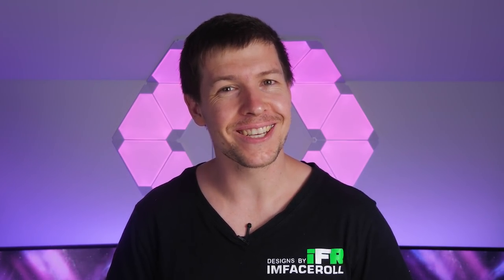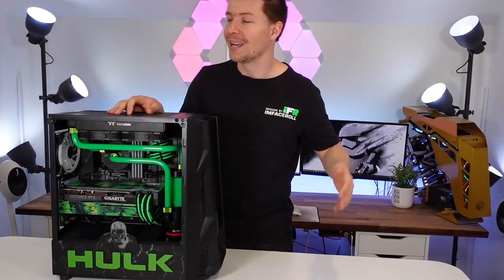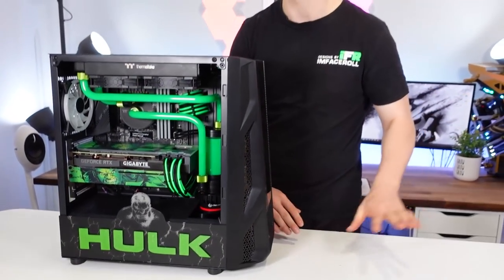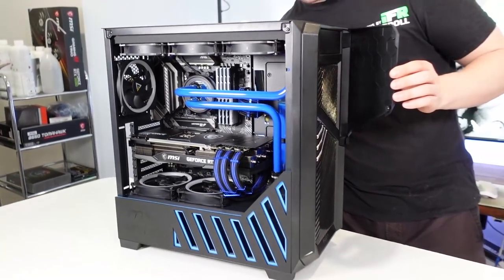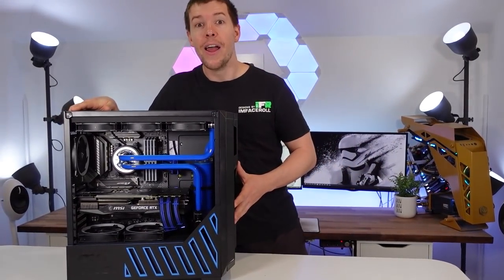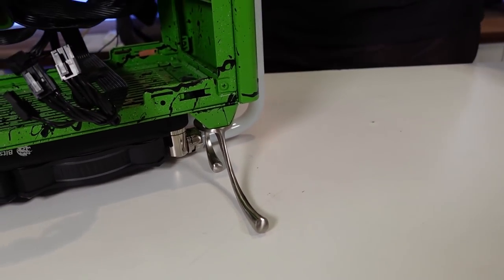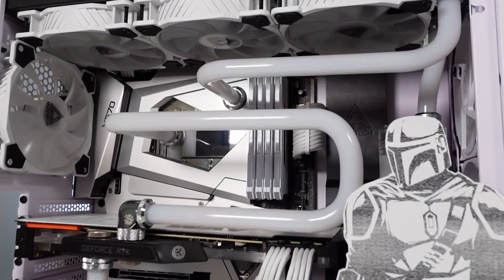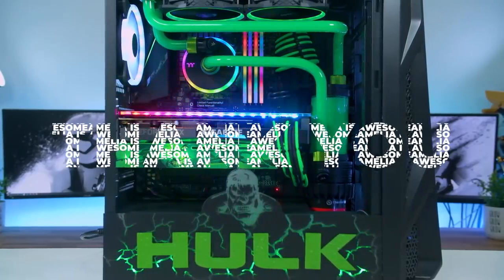Behind The Scenes 6 - WHAT HAPPENS TO OUR PC BUILDS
Hey guys, we thought we would give you a look behind the scenes and show you what happens when the cameras are off. You get to see our thought process when it comes to designing the water cooling loop. We also talk about the custom work for the PC mod aesthetics and why we incorporate certain features for functionality. And you get to find out what happens to our PC builds once they are built.